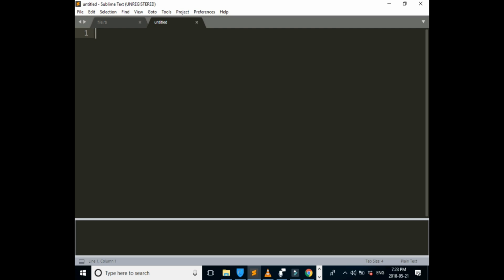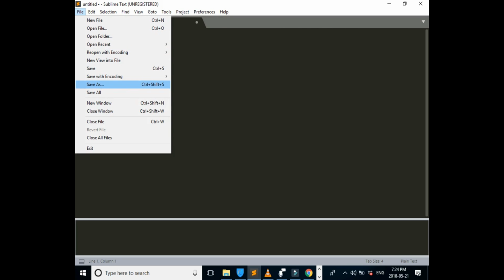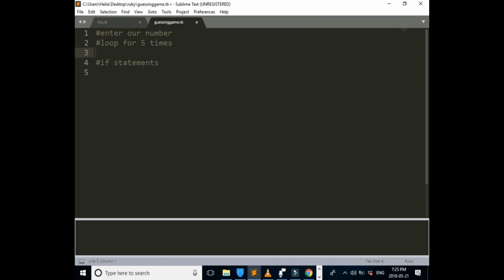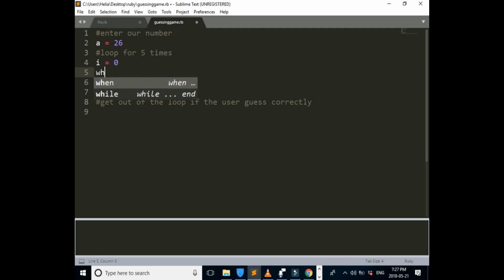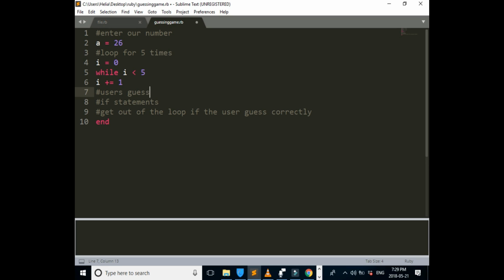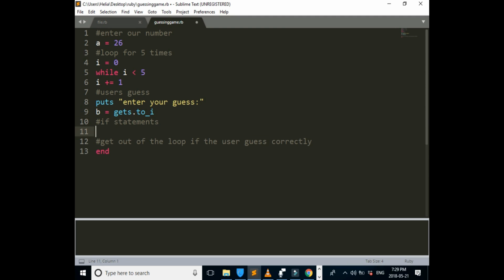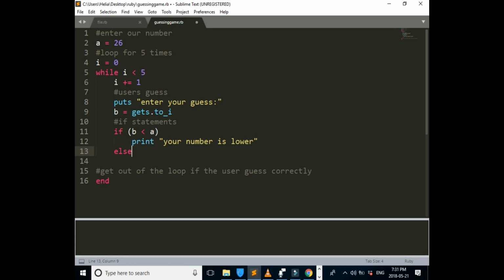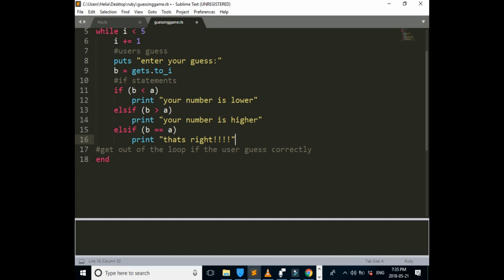ruby programming tutorial (guessing games )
Hi,
welcome.
In this video, I'm going to teach you step by step how to write a program in Ruby. this ruby tutorial is for beginners.
this program will show How to write a program to make a guessing game.
I use Sublime text editor.